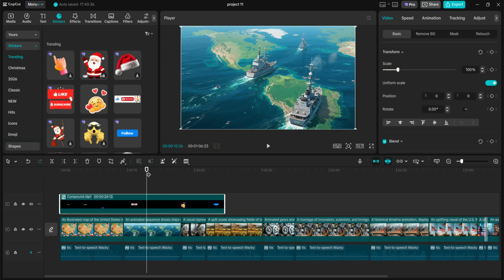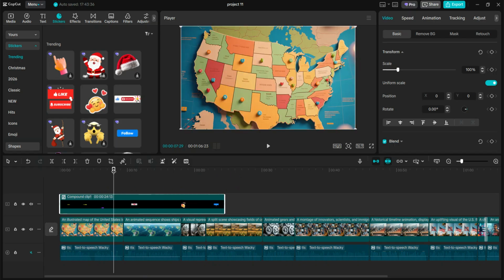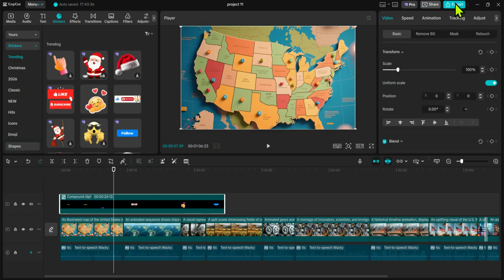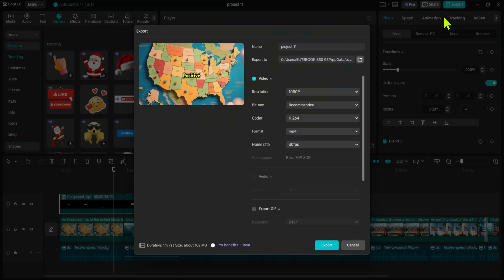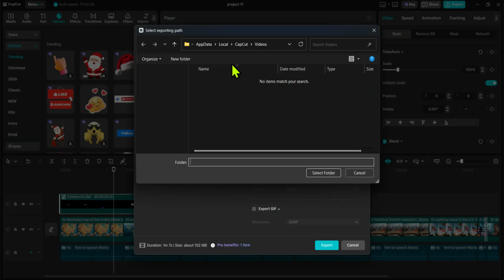How To Change Project Path In CapCut PC - (New & Easy Method)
In this full guide, you’ll learn how to change project path in CapCut on PC using a simple and easy method that works smoothly. If you’ve been searching for how to change CapCut project location to free up space or manage files better, this tutorial explains everything clearly. I’ll show you how to move CapCut project to different folder, explain how to change file path in CapCut, and walk you through how to save CapCut project in a new location without losing any data.

This CapCut project location change tutorial also covers how to relocate CapCut project files safely, how to modify project path in CapCut, and how to update project location in CapCut after you’ve already started editing. You’ll understand how to set new project path in CapCut, learn how to move CapCut project folder, and correctly change CapCut file destination for future projects. I’ll also explain how to transfer CapCut project to another folder, share tips on how to organize CapCut project files, and finally complete the CapCut project storage location change process step by step so your workflow stays clean and efficient.